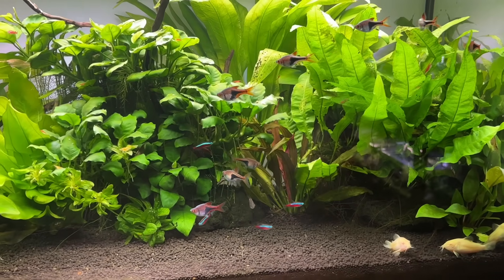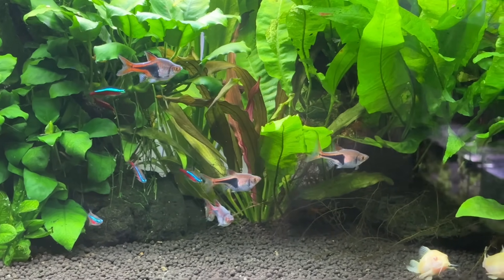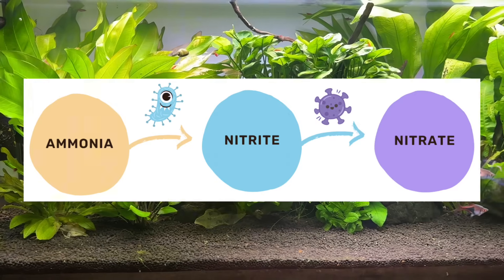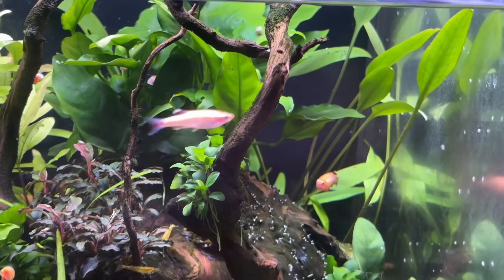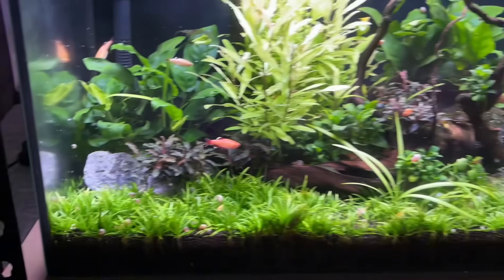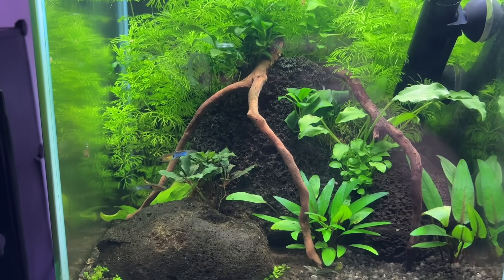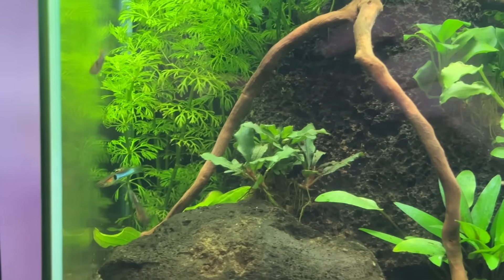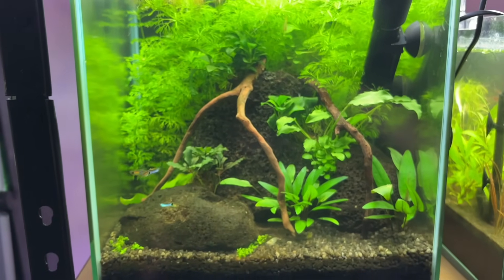How Long Does It Really Take To Cycle A Tank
In today’s video, we’re tackling one of the most misunderstood topics in fishkeeping — how long it actually takes to cycle an aquarium. Getting this step wrong during a new tank setup can cause major problems for fish, shrimp, snails, and even plants. My goal is to set realistic expectations for how long cycling truly takes and explain why it can vary so much from one aquarium to another.

This isn’t a tutorial on how to cycle a tank, but rather an explanation of why some tanks seem to cycle in just a week while others take a month or even longer. Cycling is all about growing beneficial microorganisms that convert toxic ammonia and nitrite into less harmful nitrate — and depending on your water chemistry, this process can move quickly or very slowly.

On average, most aquariums take about four weeks to fully cycle under normal conditions. However, it can be done in as little as a week under perfect circumstances or take up to two months in more challenging setups. Factors like pH, KH, water temperature, dissolved oxygen, surface area, and the presence of plants all play major roles.

If you’ve ever wondered why someone else’s tank cycled faster than yours, the answer almost always comes down to these environmental differences. For example, aquariums with high pH and alkaline water (around 7.3–8.0) tend to cycle much faster because beneficial bacteria reproduce more quickly in that range. In contrast, low-pH tanks often rely on slower-growing microorganisms like archaea and commamox bacteria, which can take weeks to establish stable colonies.

Temperature also plays a big role. Most nitrifying bacteria thrive between 25–30°C (77–86°F), making tropical setups ideal for fast cycling. Cooler tanks, on the other hand, naturally cycle more slowly — though the microorganisms in acidic or cooler environments tend to be more efficient across a wider range of temperatures once established.

Plants can dramatically speed up the cycling process, too. Fast-growing species and floaters absorb ammonia and nitrite directly, reducing the burden on your microorganisms and helping stabilize the system much faster. In some cases, a heavily planted aquarium with enough fast growers can achieve what’s known as an “instant cycle.”

Many hobbyists try to speed up the process using established filter media or “bacteria in a bottle” products. While these methods can help, their success depends heavily on your water chemistry. High-pH tanks often benefit most from seeding with media from another mature tank or using bottled bacteria. In low-pH environments, however, those same microorganisms may struggle to survive or remain inactive due to the acidity, making seeding far less effective.

To monitor progress, always use an aquarium-specific test kit to track ammonia, nitrite, and nitrate levels. Liquid kits are most accurate, but high-quality dip strips made for aquariums can also work well. Avoid pool test strips, which often give inconsistent results. Seeing nitrite or nitrate appear in your test results means your tank is cycling correctly.

A tank is generally considered ready for fish once it can process a full ammonia dose down to undetectable levels of both ammonia and nitrite within 24 hours. For planted or dirted tanks, it’s best to wait longer — typically a month or two — to let plants establish and absorb excess nutrients from the soil.

Common mistakes that slow cycling include forgetting to treat tap water with a conditioner. Chlorine and chloramine can quickly destroy beneficial bacteria and microorganisms, leading to sudden stalls or ammonia spikes. Always use a water conditioner, even if your tap water seems safe — it’s a simple step that protects your fish and ensures your bacteria colonies survive water changes.

If you have high-pH water, your cycle might complete in as little as one to two weeks. If your water is soft and acidic, expect the process to take closer to a month or more. Both are completely normal — the key is to be patient and let nature do its work.

TIMESTAMPS

00:00 - Intro
01:00 - How Long Does It Take To Cycle An Aquarium
02:24 - The Role Of pH
06:35 - The Role Of Water Temperature
08:49 - The Role Of Plants
10:04 - Instant Tank Cycles
10:16 - Seeding An Aquarium
13:17 - Bacteria In A Bottle
15:33 - The Role Of Chlorine
17:41 - How Microorganisms Get In Our Tanks